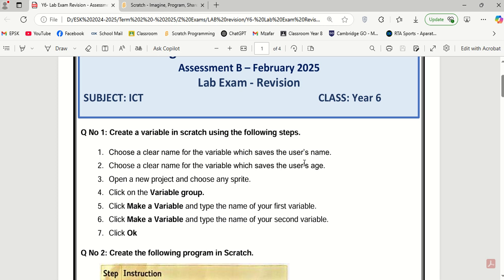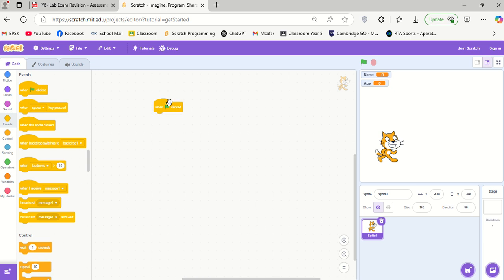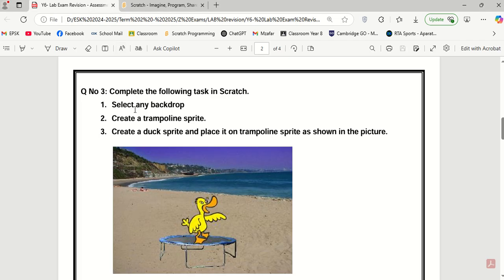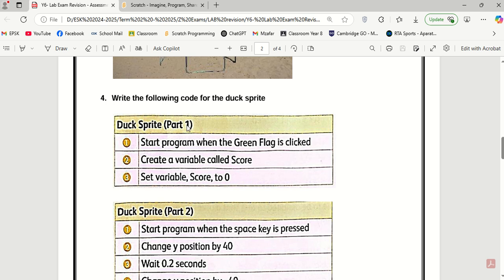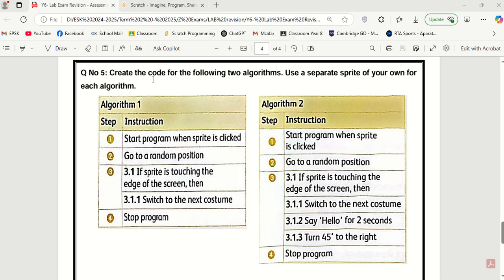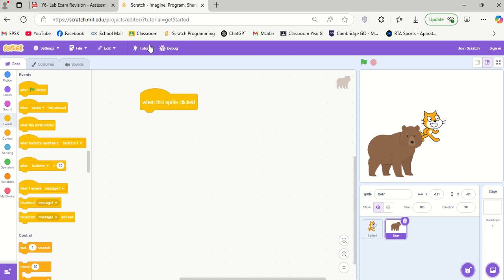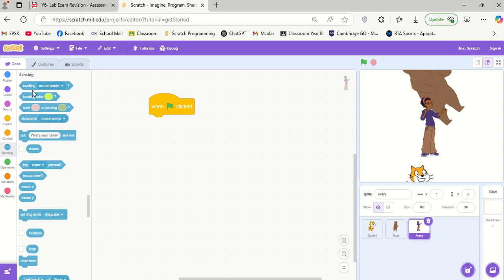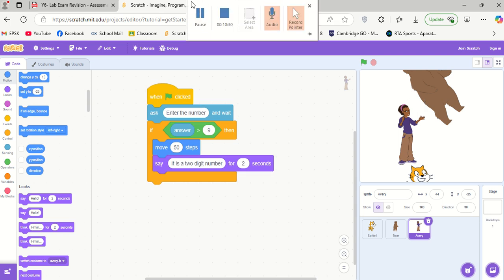Y6 - Lab Exam Revision Assessment B 2025